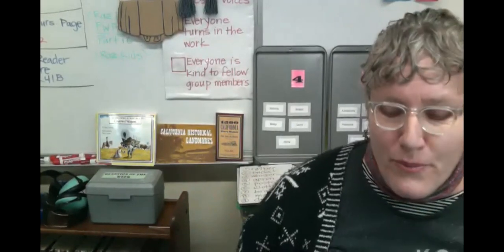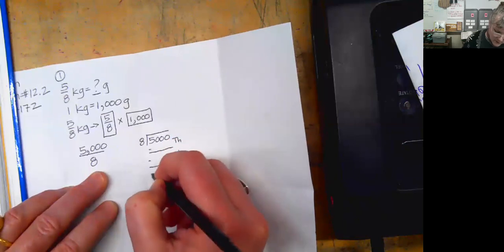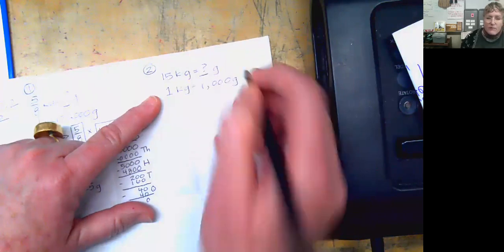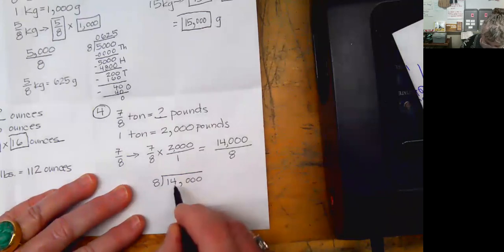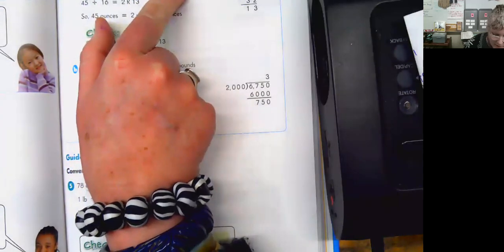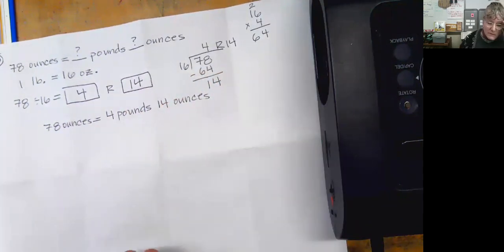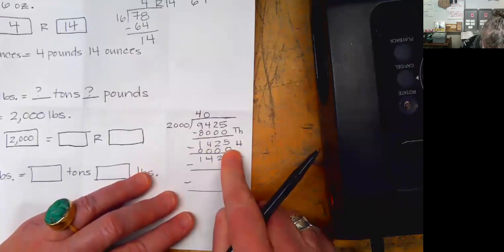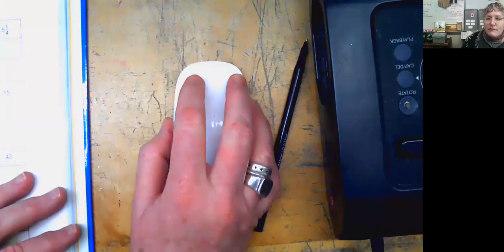Lesson 12 point 2 page 166 to 172